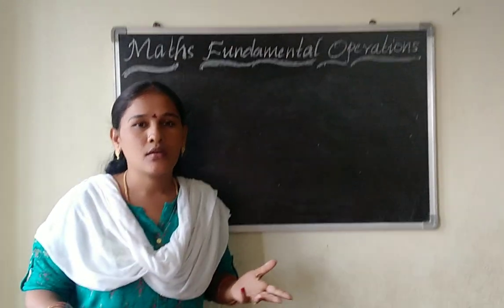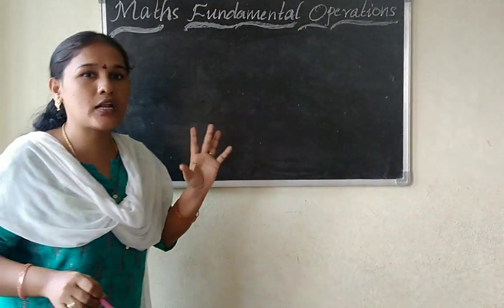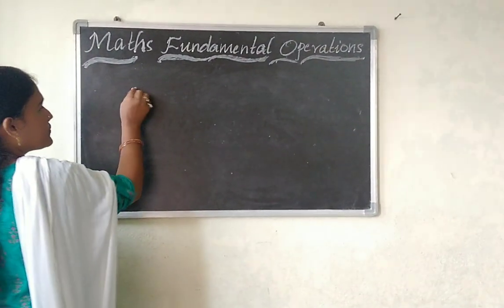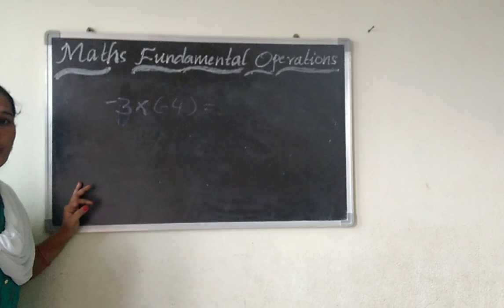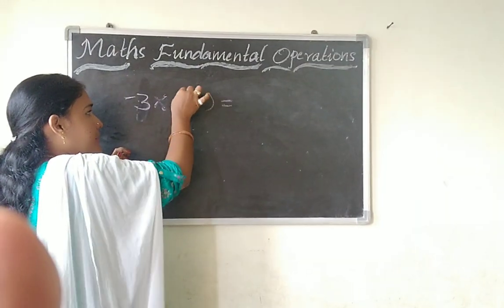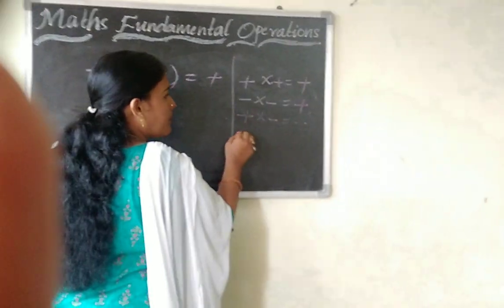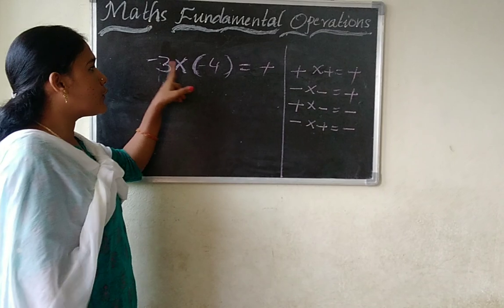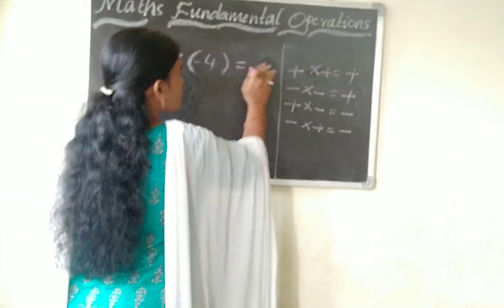RAJESWARI MATHS ACADEMY (DSC,RRB,for all competitive exams)